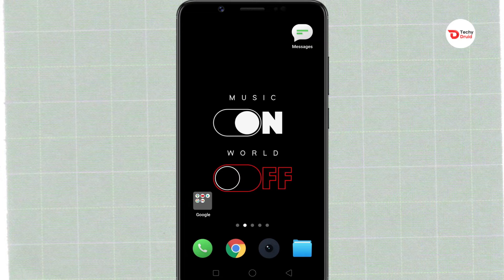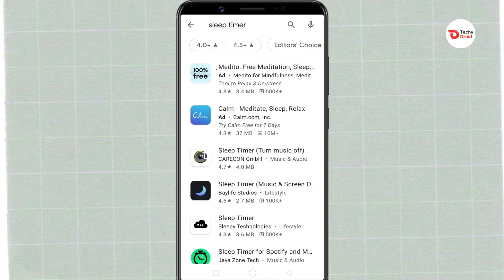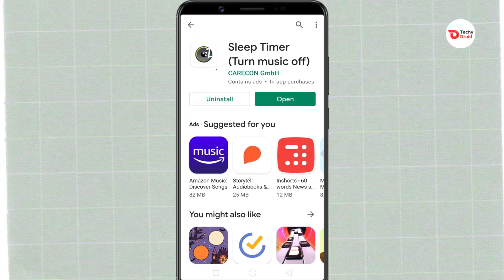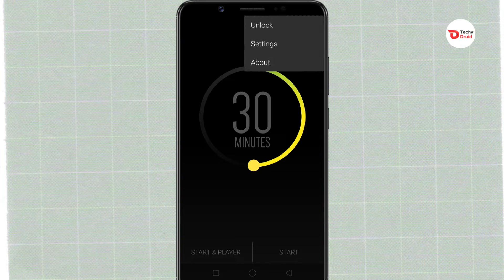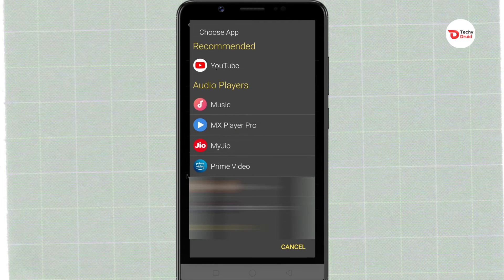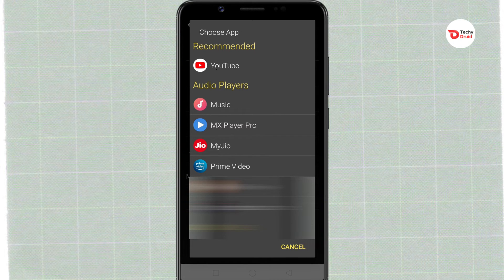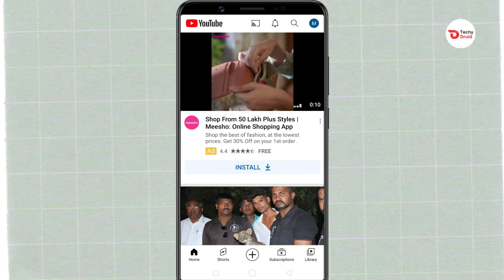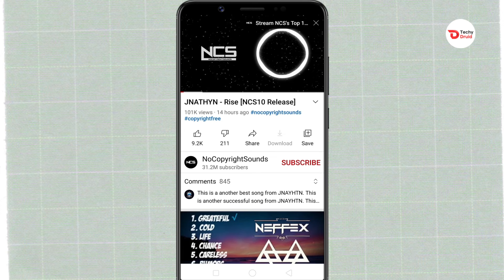Set a Sleep Timer for Music on Android (YouTube, Spotify, etc.)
If you listen to music on your phone as you fall asleep, you might want to set a sleep timer so your music player doesn't play all night and drain your battery. The sleep timer helps automatically stop the music from playing at a specific time. This video shows how you can set a sleep timer for music on your Android smartphone.